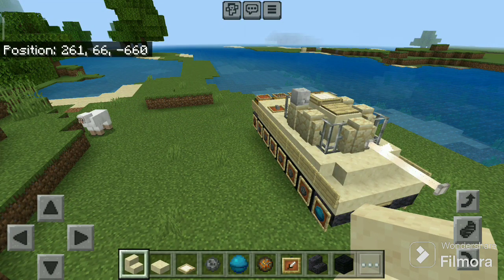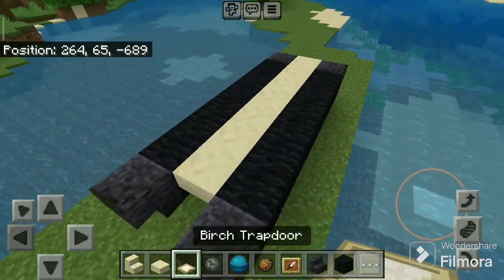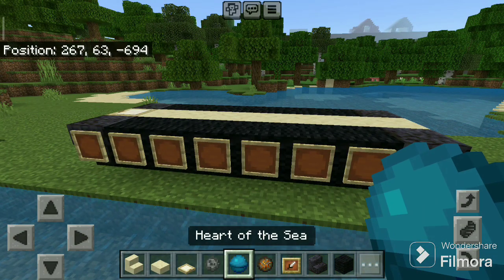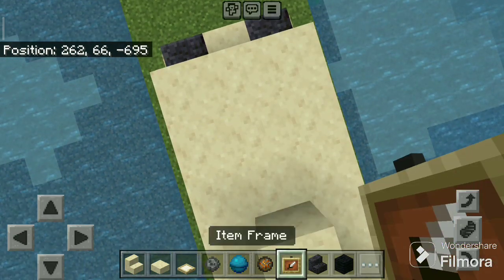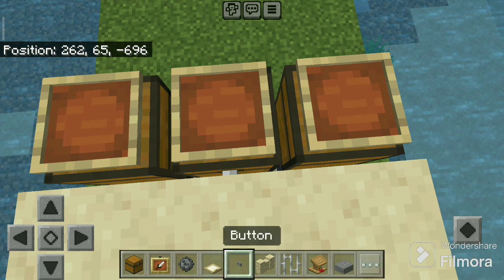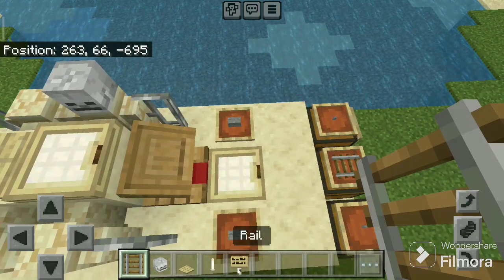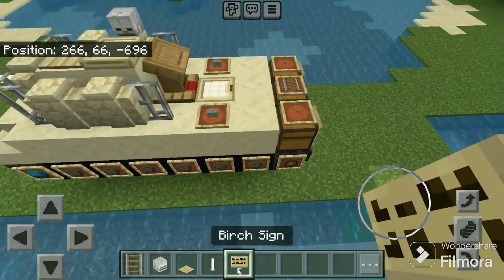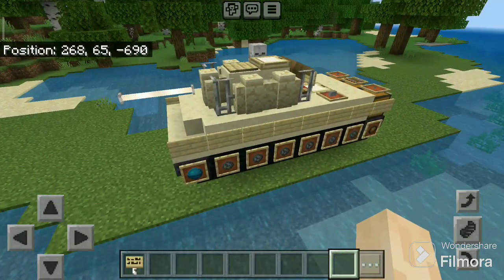P.43 ter Italian medium tank Minecraft tutorial